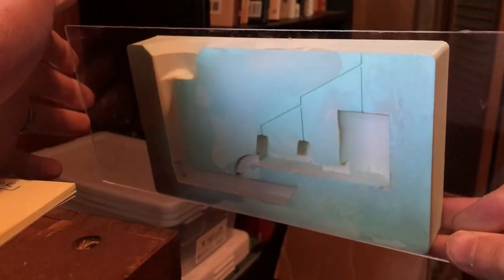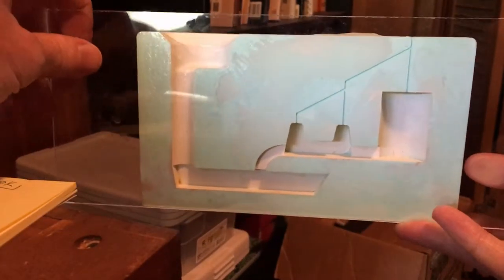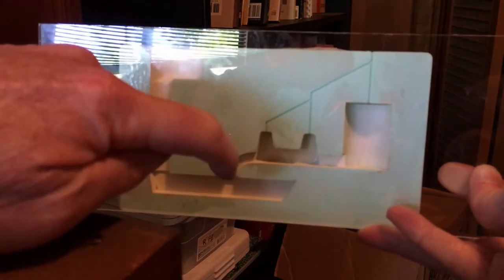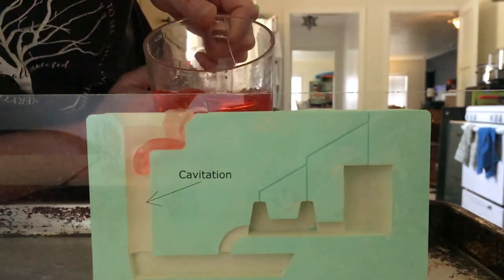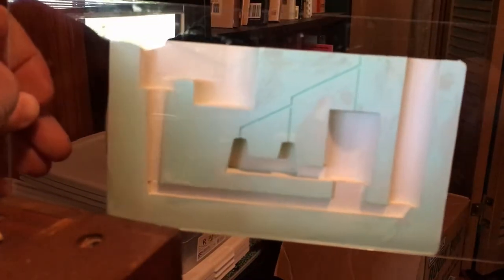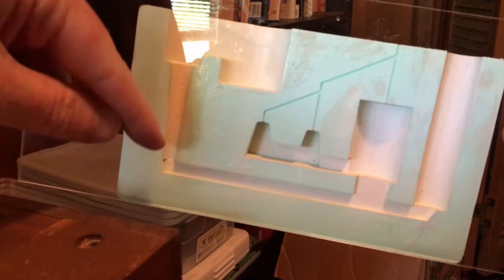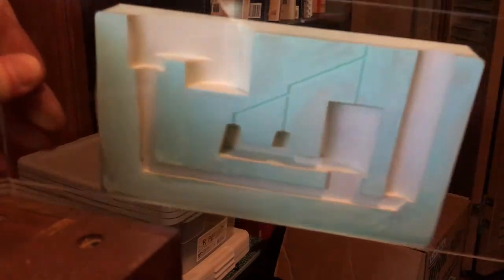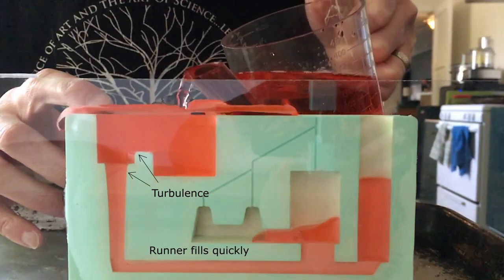Sand Casting Mold Design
This is a pair of sand casting mold design demonstrations done with 3D printed cross sections and dyed water. It is inspired by the daring experiments done by Andrew Martin,
as well as discussions by Bok Puhakka on swdweeb's channel,

Thanks to my boy Sam for helping with out the camera.